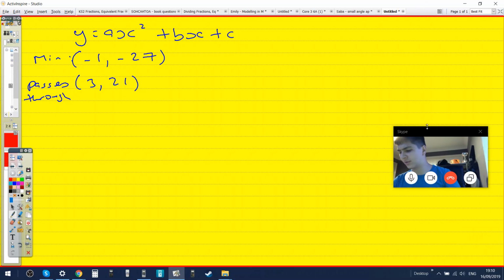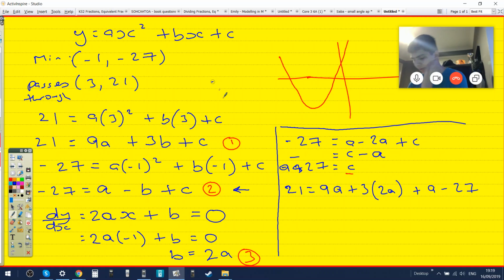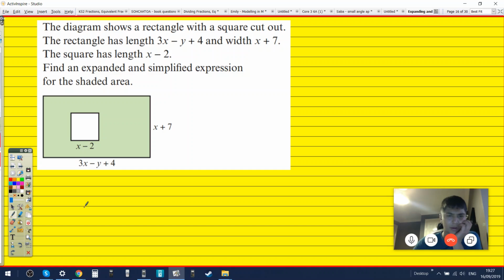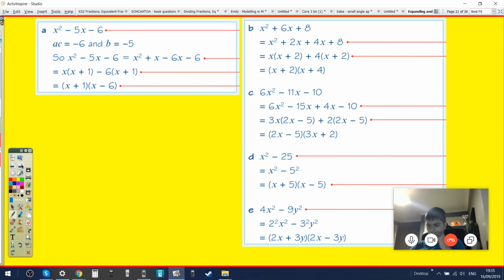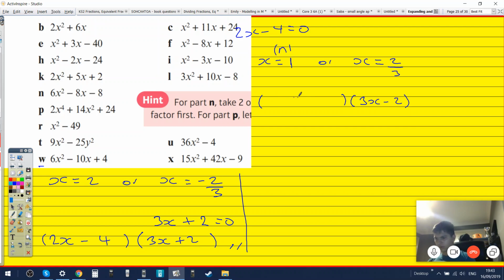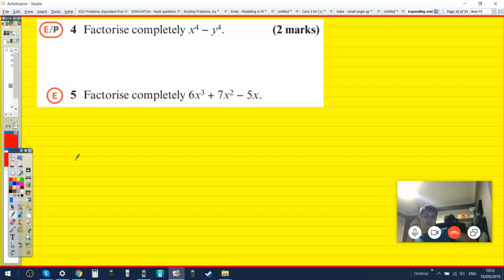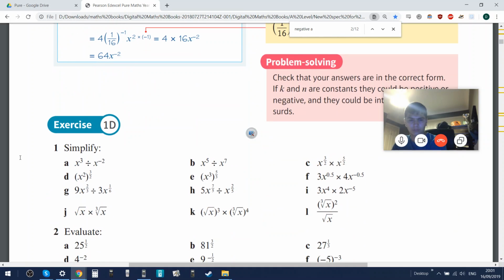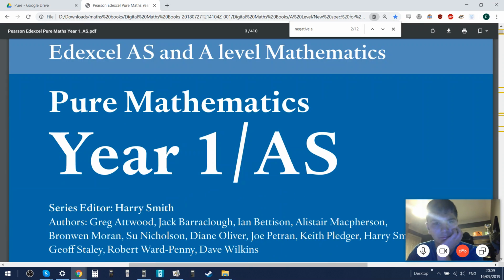Andrey - Expanding and Factorising - Indices - Year 1 AS - 16.9.19